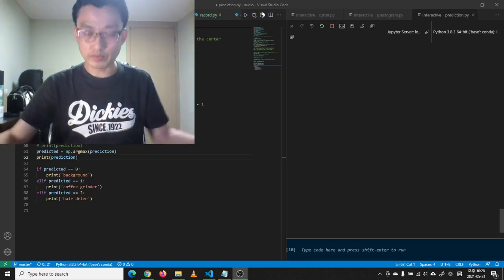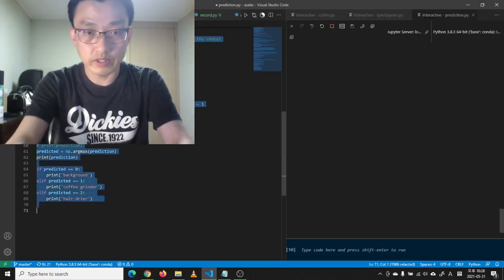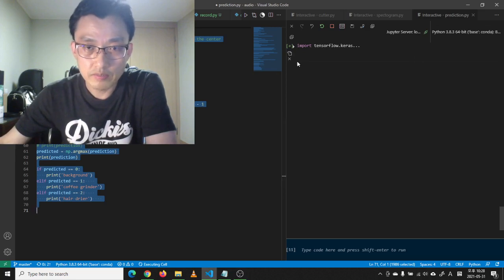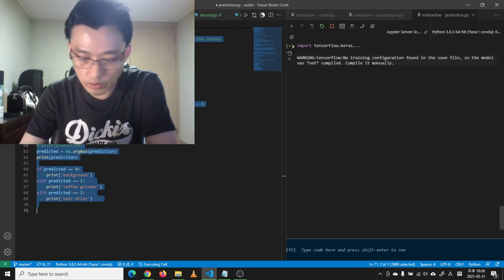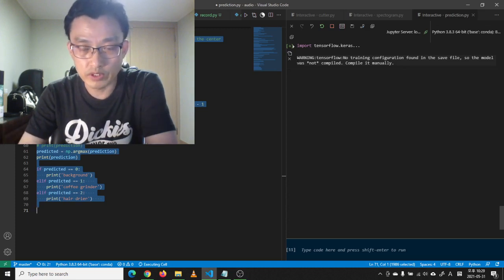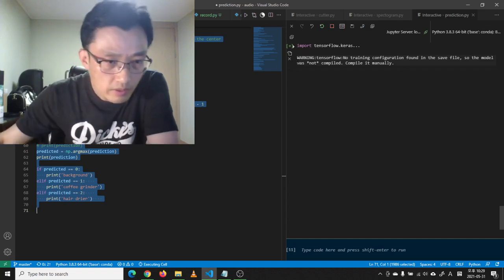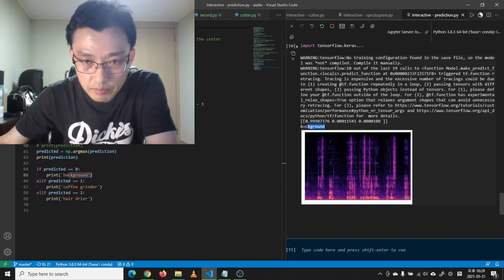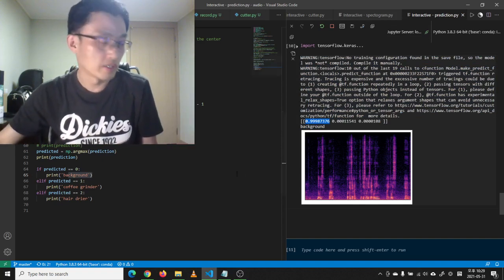Audio analysis with librosa and tensorflow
Machine noise can be a valuable indicator for predictive maintenance.